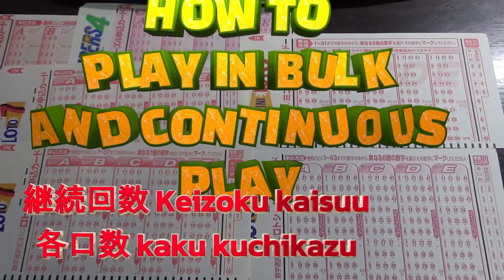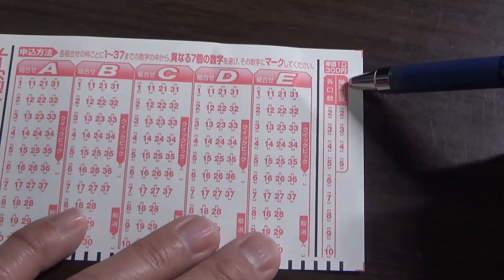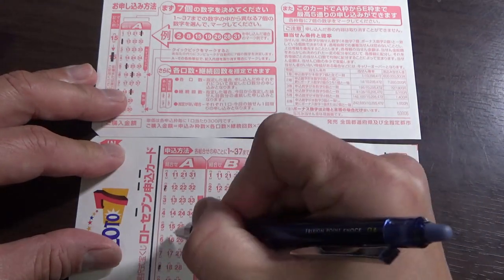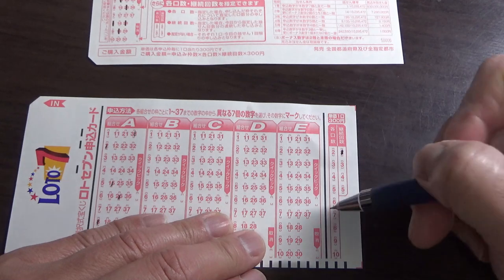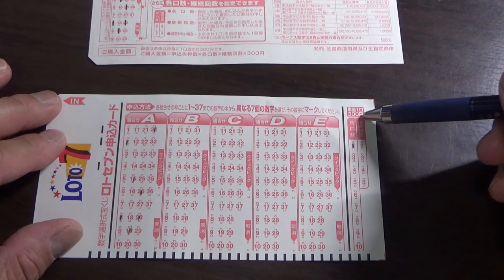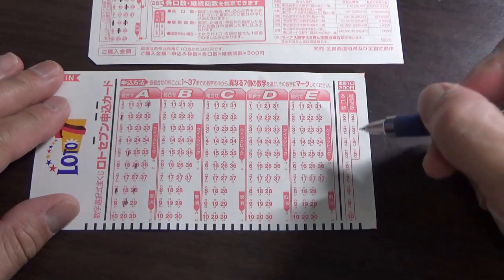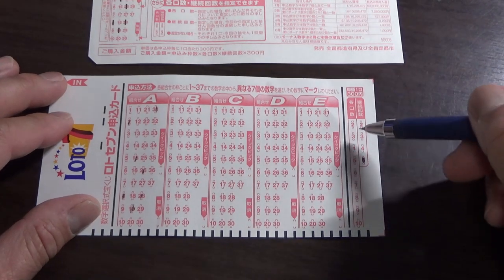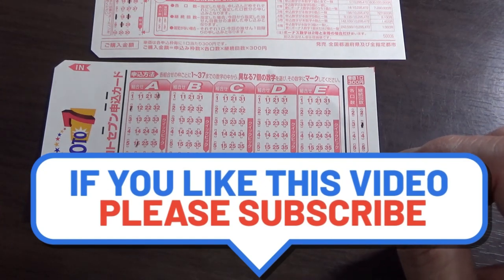How to play continuous and play in bulk 継続回数Takarakuji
まとめ買いのときは、｢口数｣をマーク。最高10口。

 続けて買いたいときは、今回を含めた回数をマーク。｢継続回数｣は最高5回分

I am not responsible for anyone's loses.